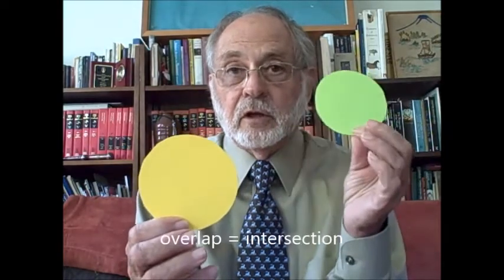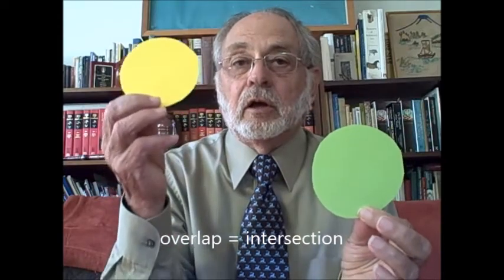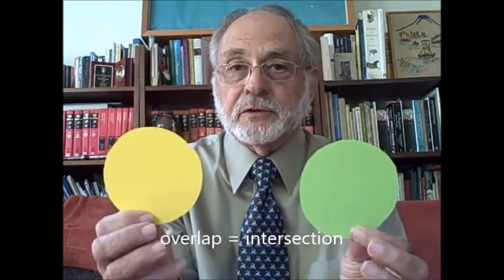Venns The Movi III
Using Venn diagrams to support a theory